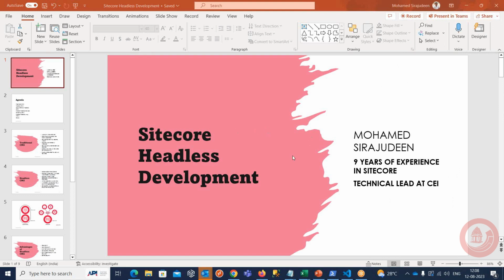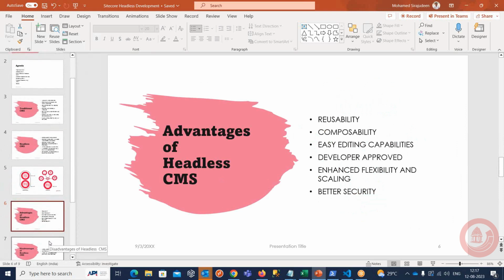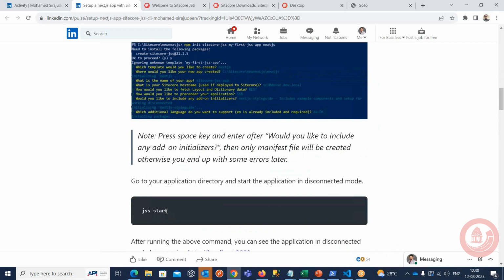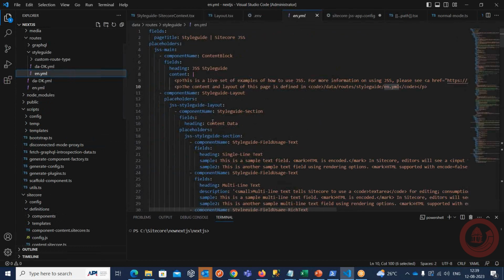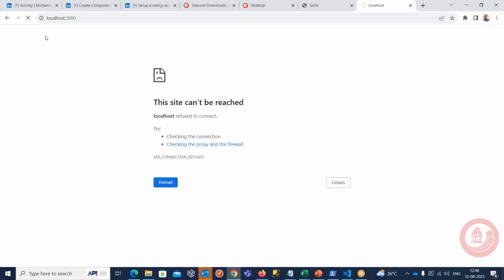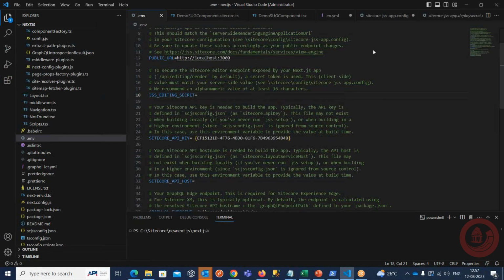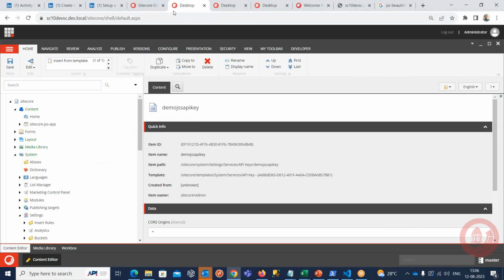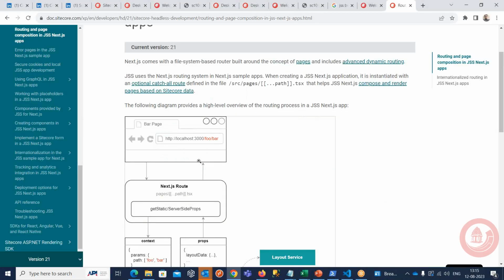SUG Bangalore - Sitecore Headless Development using Next.js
Sitecore User Group Bangalore webinar on 'Sitecore Headless Development using Next.js' with Mohamed Sirajudeen on Saturday, August 12 2023 @ 12:00 PM IST